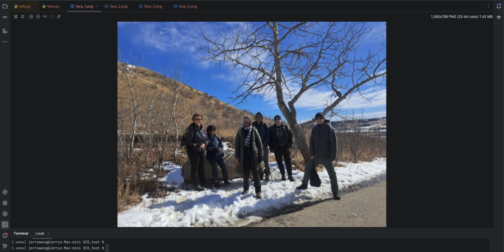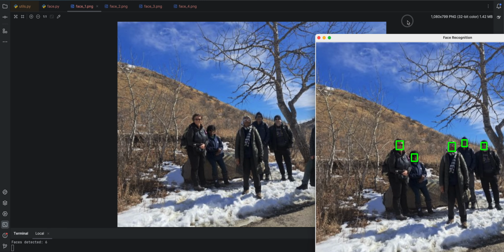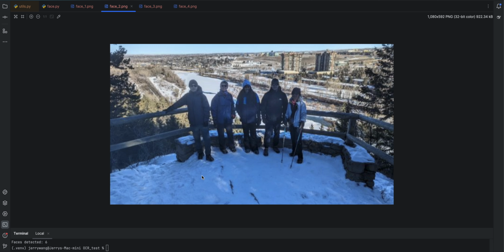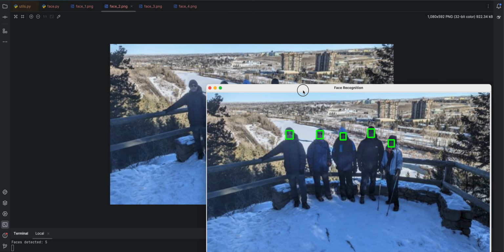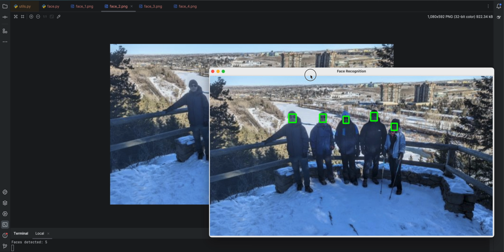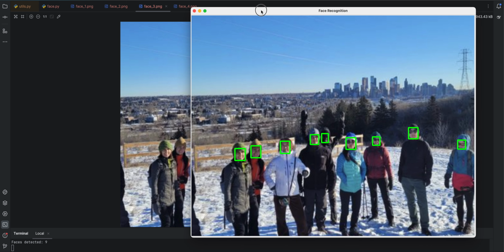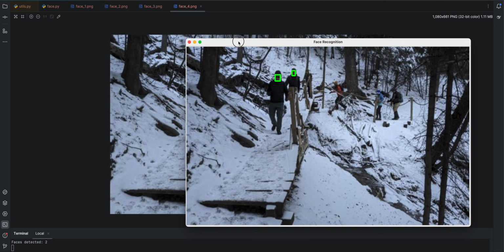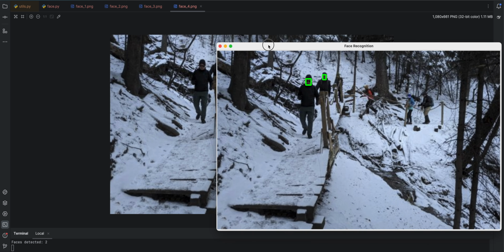Human Face Recognition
clear face, unclear face, blurred face, side face can be detected.